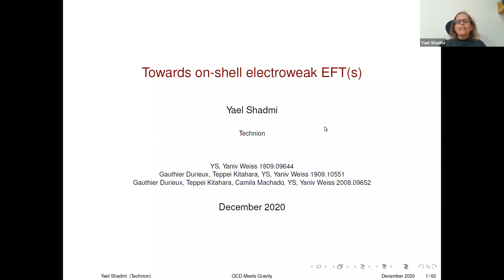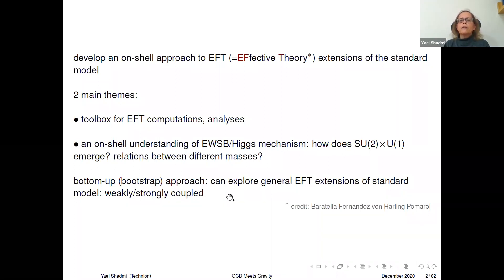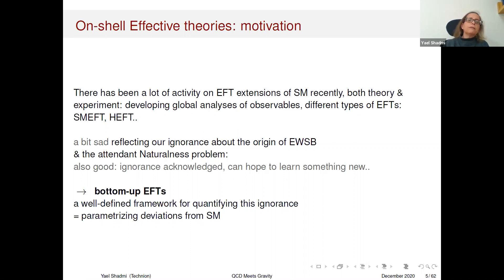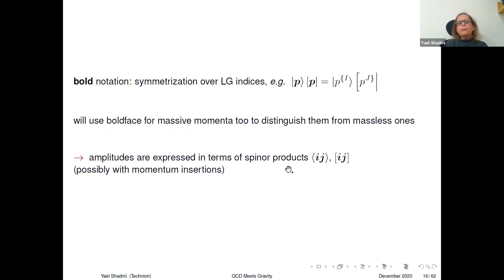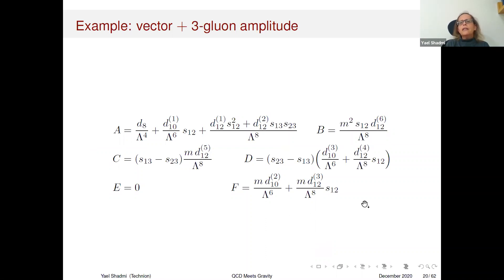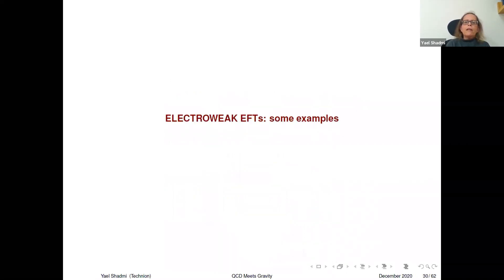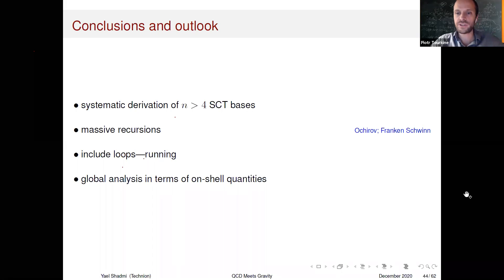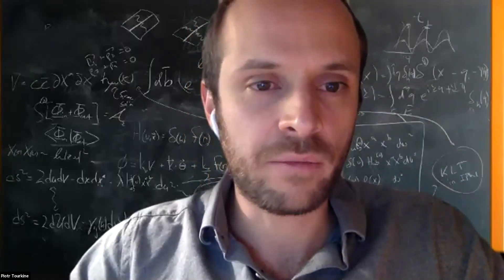On-shell electroweak EFT(s), Yael Shadmi